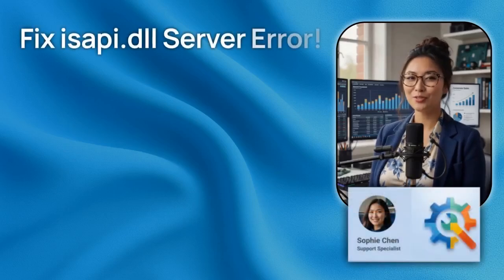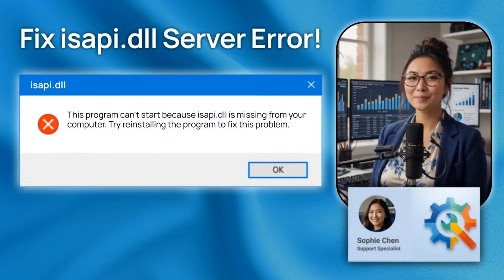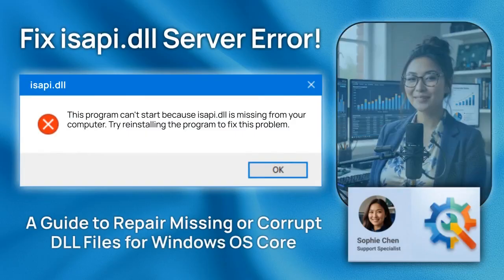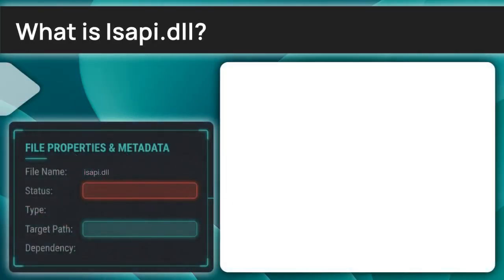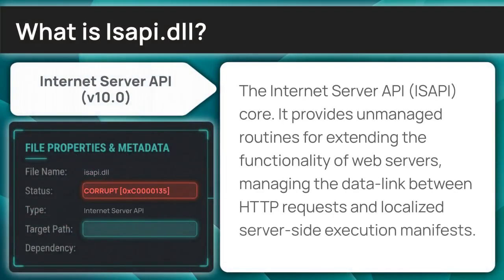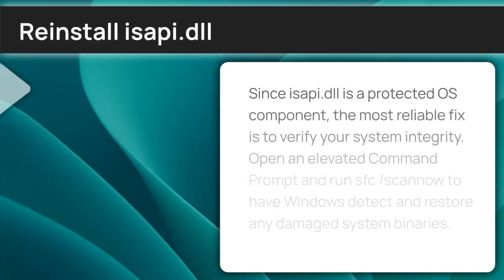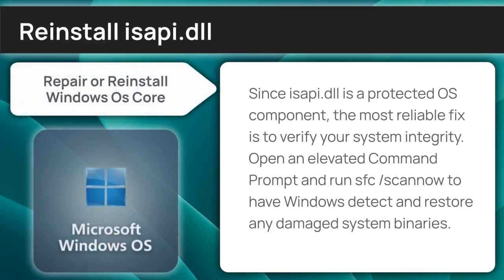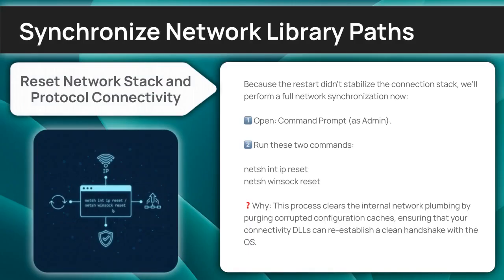Fix isapi.dll Server Error!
Isapi.dll: Tutorial: How to Troubleshoot DLL Error Codes in Windows OS Core. 🛠️⚙️ Additional information about an optional maintenance utility is available

Are you encountering a dependency error involving Isapi.dll? These issues typically occur when Windows OS Core dependencies are out of sync or improperly configured.

What is Isapi.dll? The Internet Server API (ISAPI) core. It provides unmanaged routines for extending the functionality of web servers, managing the data-link between HTTP requests and localized server-side execution manifests.

As part of the Windows OS Core architecture, Isapi.dll operates as a Network Connectivity Library DLL using the Internet Server API. This tutorial covers practical troubleshooting steps that may help clear the error.

▶ Video outline:

- Synchronize Network Library Paths
- Updating required isapi.dll components
- Understand the isapi.dll file system

Timestamps:

00:00 - How to Fix isapi.dll Error on Windows PC (Step-by-Step)
00:17 - What Does isapi.dll Do and Why Is It Missing
00:39 - How to Download and Reinstall isapi.dll Safely
01:01 - Restart Your PC for isapi.dll Error Fix
01:19 - Fix isapi.dll Error by Repairing Network Libraries
02:13 - Stay Protected When Fixing isapi.dll Issues